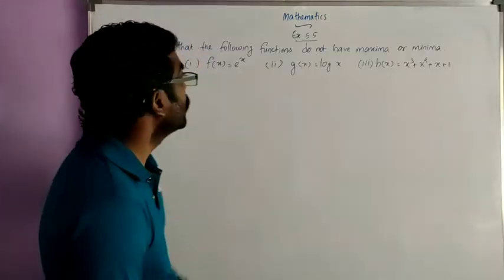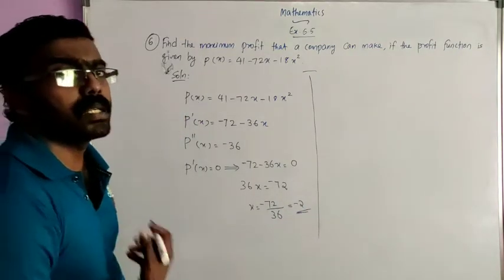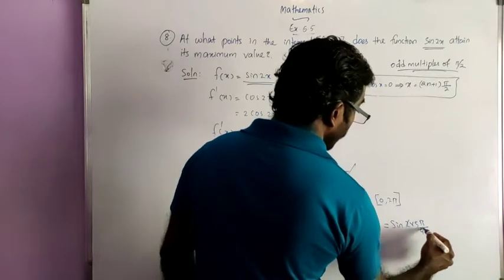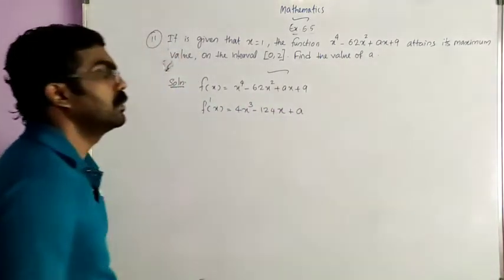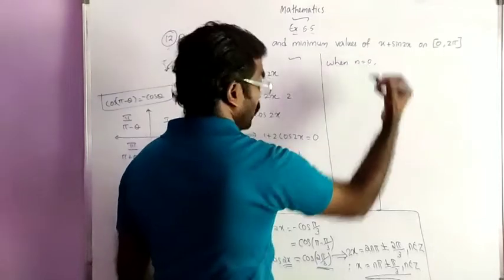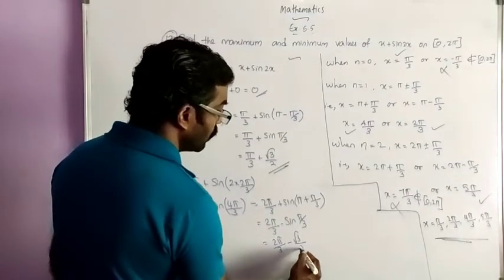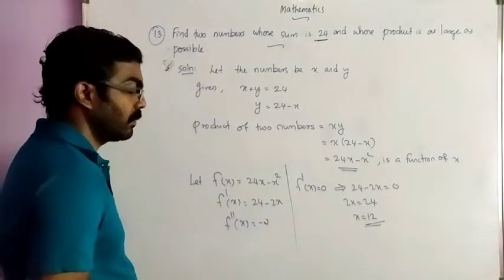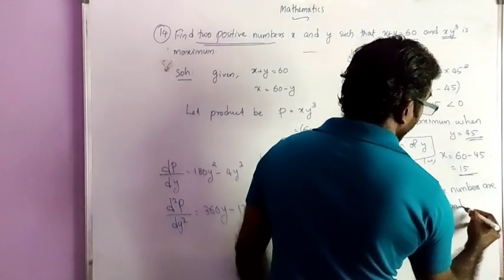Second derivative test||NCERT Class 12 Maths||Exercise 6.5 Solved(Part - 2)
Here is the solution of exercise 6.5 of NCERT class 12 maths text book. It is the part - 2 video. In the part - 1 video the topic maxima and minima and related problems were explained. Also first derivative test and the second derivative test were explained in detail in the previous video uploaded by dmath.